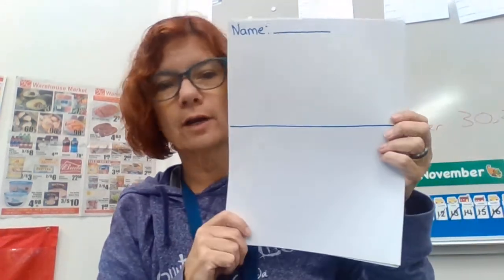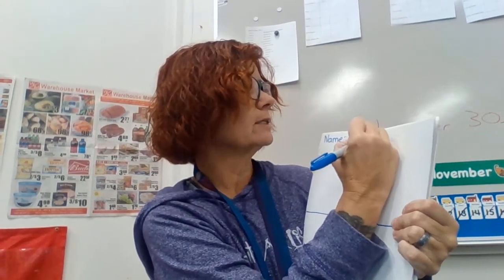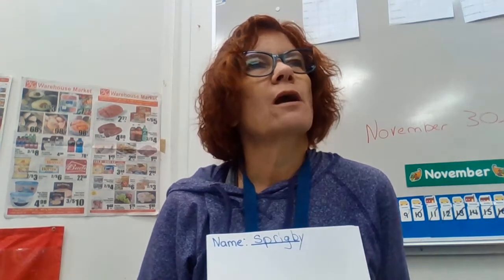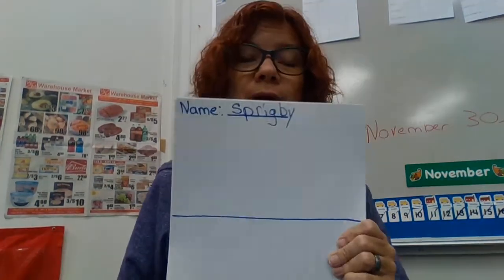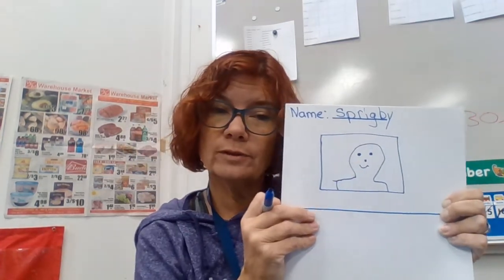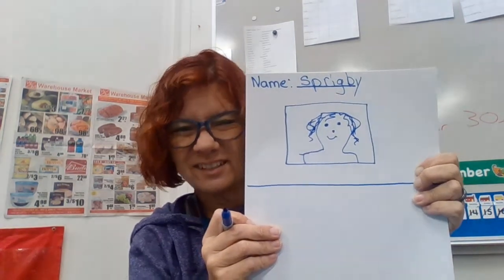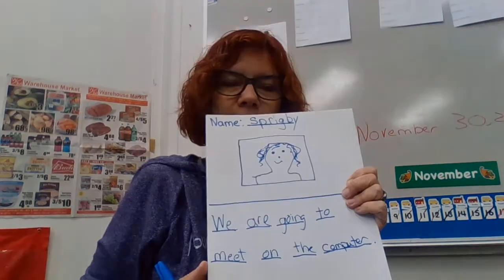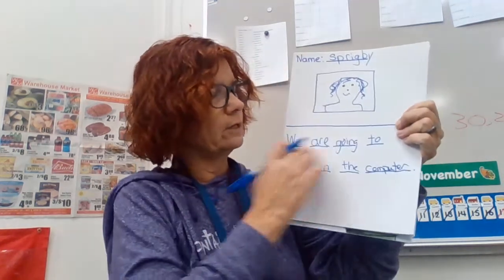Message of the day nov 30